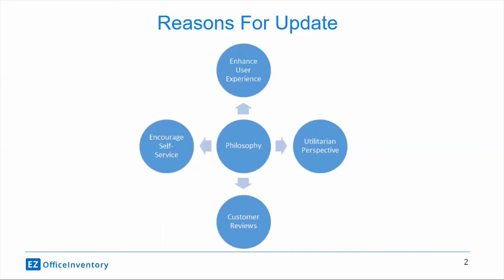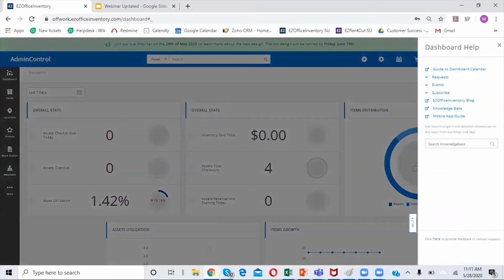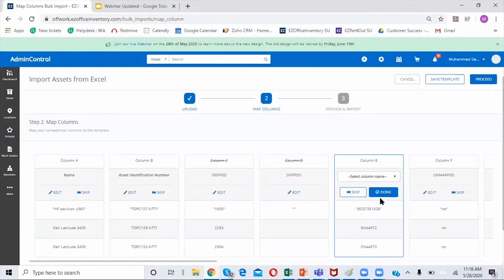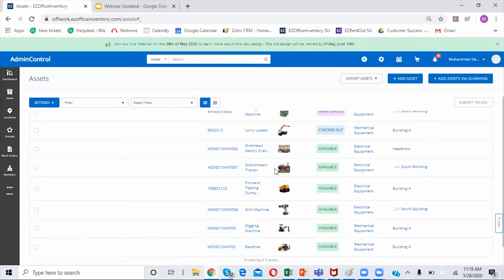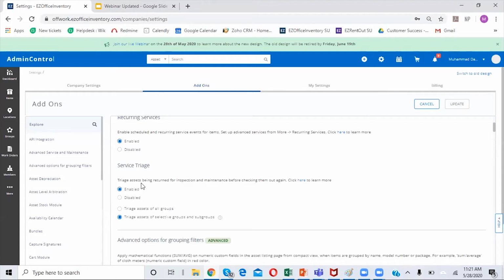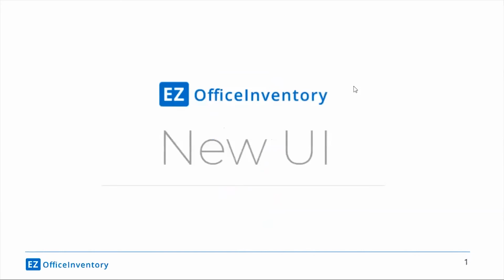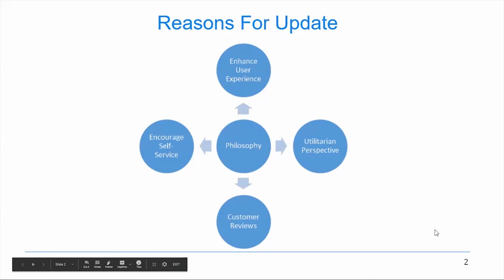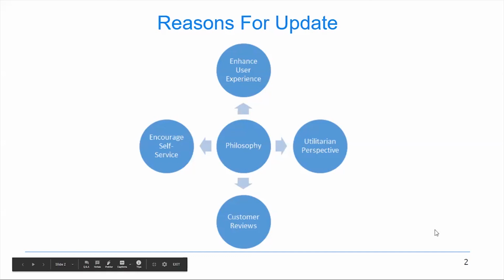EZOfficeInventory (Webinar) - Exploring The New User Interface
The EZOfficeInventory team presents our new, fully redesigned interface.

We listened carefully to our customers and conducted extensive testing to deliver an excellent user experience. Your asset tracking is easier, faster, and more efficient than ever before.

What’s new?

✅ Sleek new navigation bar
✅ Simplified item creation
✅ Enhanced dashboard
✅ Improved settings